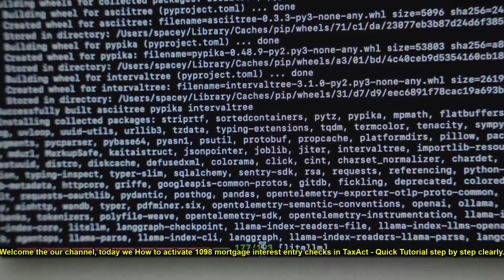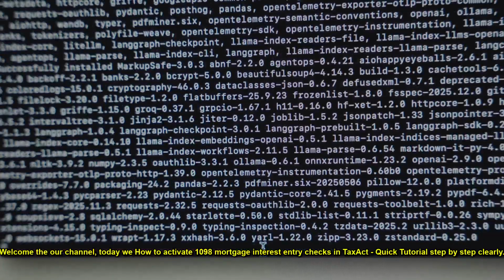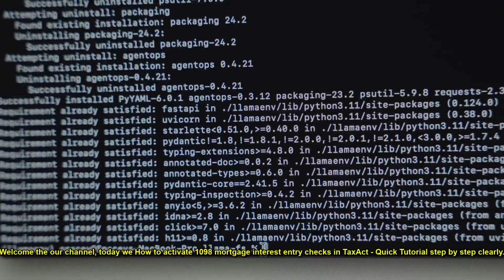How to activate 1098 mortgage interest entry checks in TaxAct - Quick Tutorial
Unlock the secrets of your TaxAct software with our quick tutorial on how to activate 1098 mortgage interest entry checks! Whether you're a first-time user or just need a refresher, this step-by-step guide will help you ensure your mortgage interest deductions are accurately reported, maximizing your tax benefits. Don't leave money on the table—watch now to streamline your tax filing process!